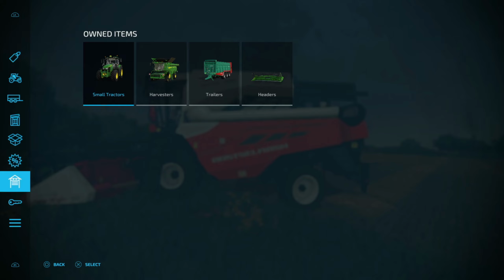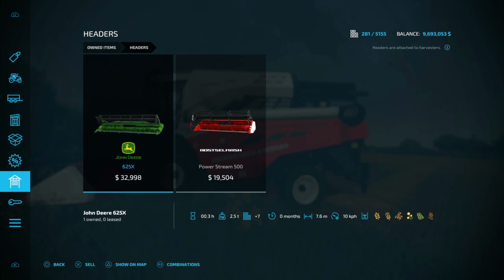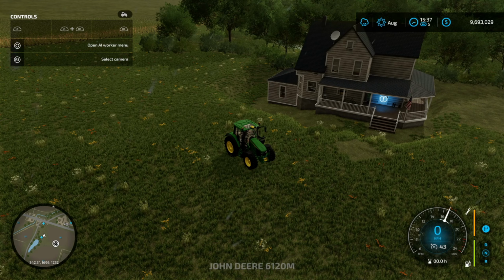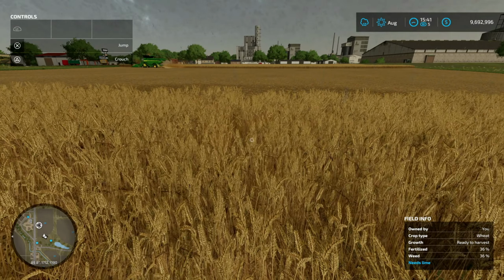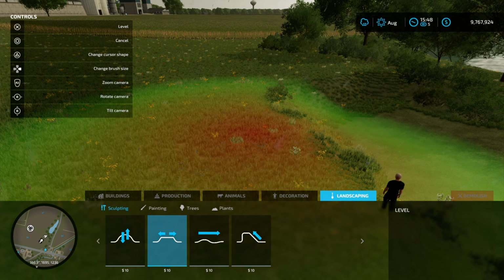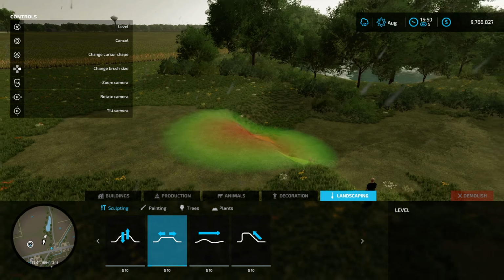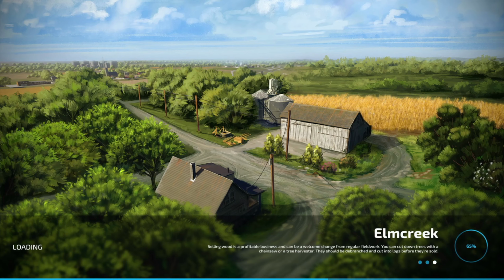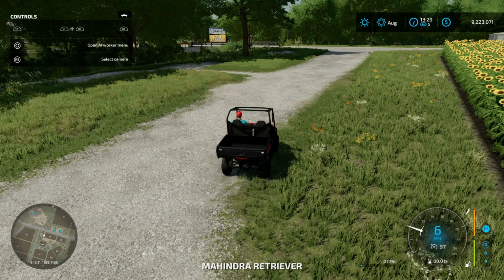Farming Simulator 22 💠 Ranting About How I Don't Know WTF I'm Doing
I'm slowly learning a few things in Farming Simulator 22. This is just me venting for 13 minutes. Don't watch!

Watch in 1440P even on a 1080P display. I do a fake 1440P upscale, in order to force YouTube to give me the VP09 codec, which makes videos look MUCH better. Between 1080P & 1440P, you'll both get the VP09, though 1440P does give a tad more detail, even though it's a fake upscale.